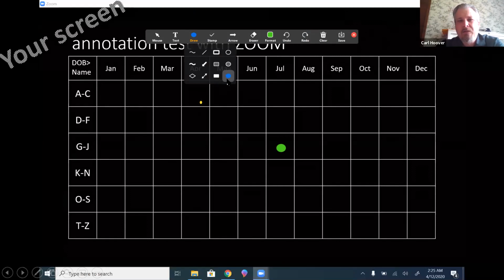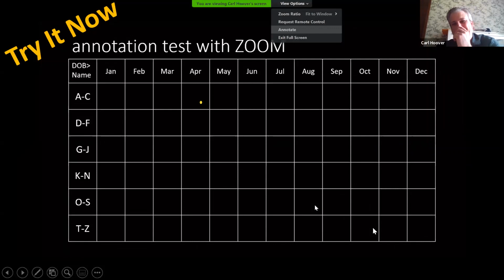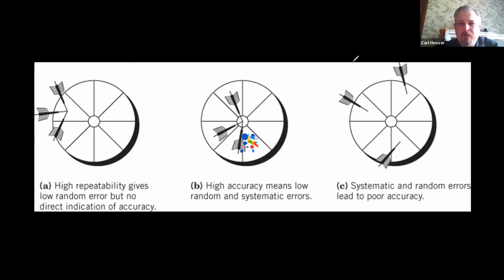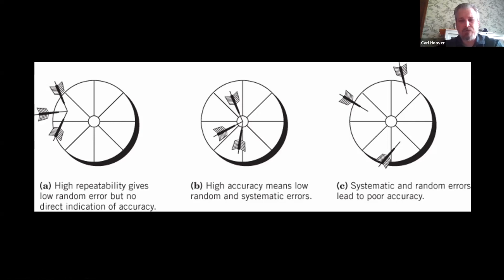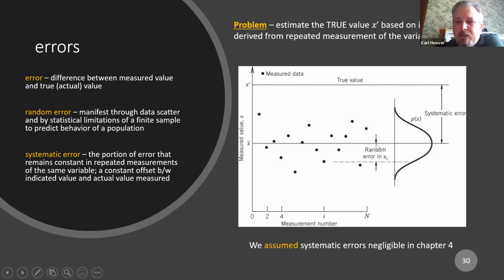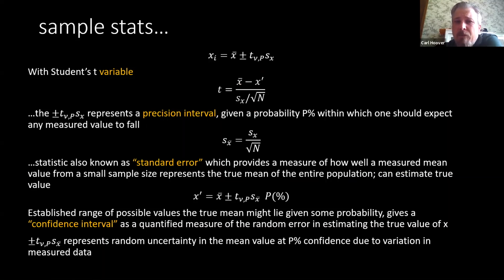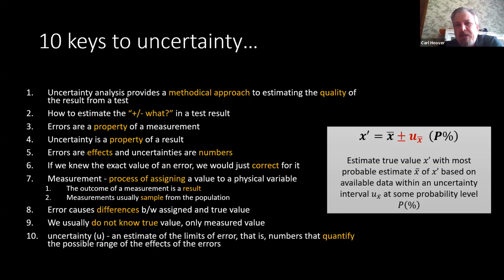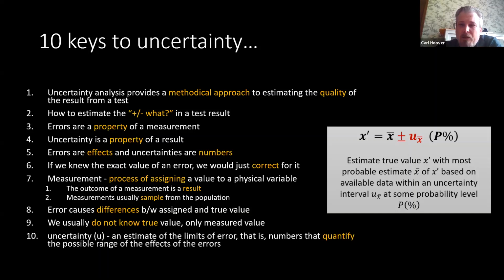Uncertainty Analysis with Student Interaction via ZOOM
Snippet of uncertainty analysis lecture with student interaction using ZOOM's annotations feature.